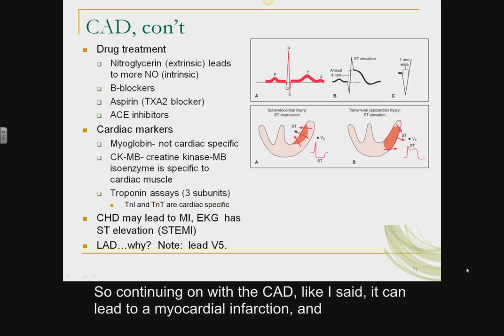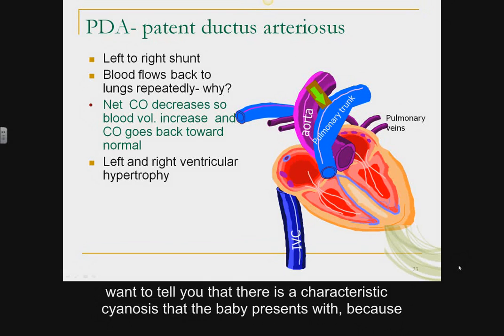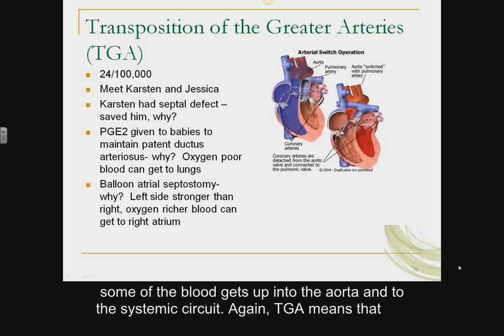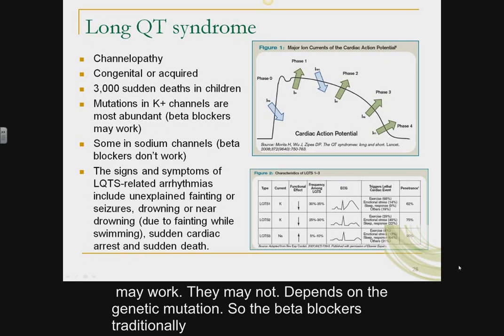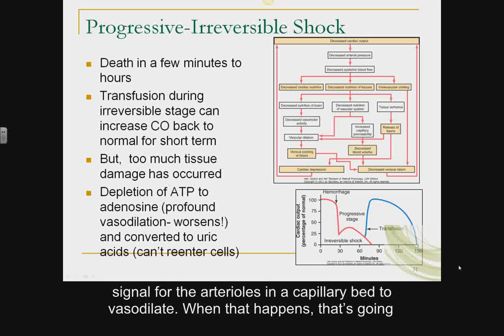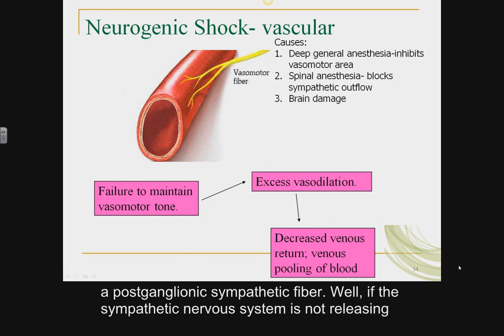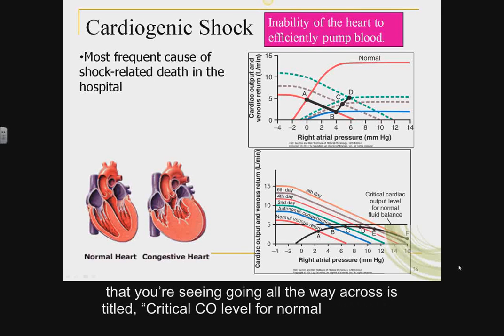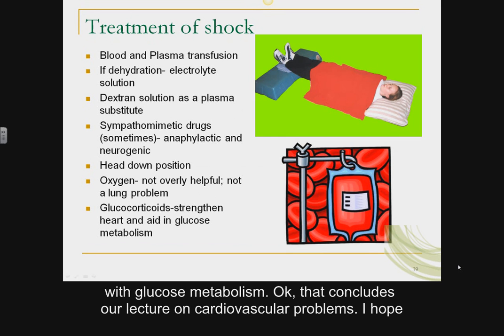CVS problems part B